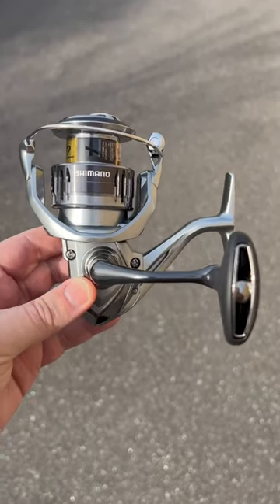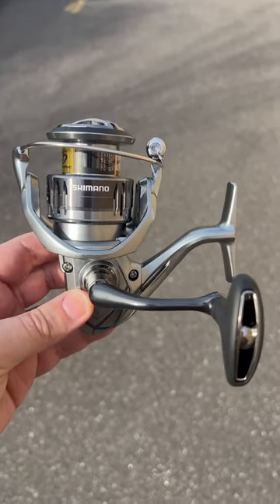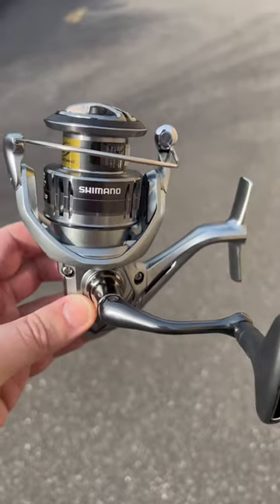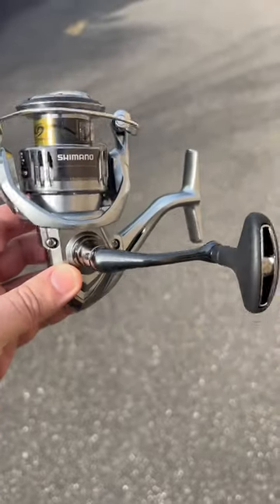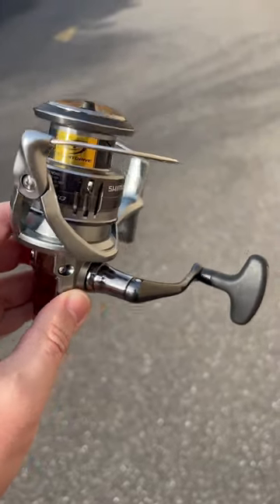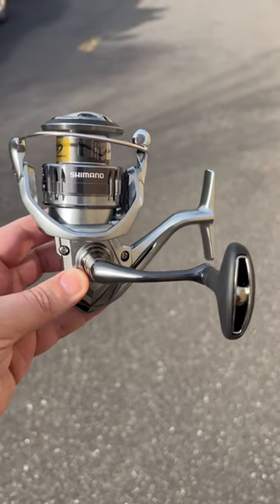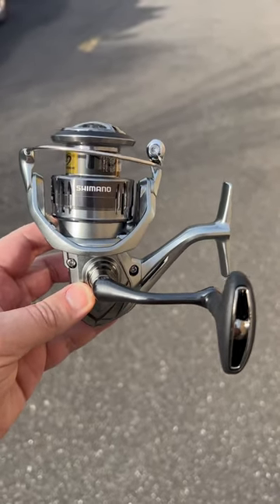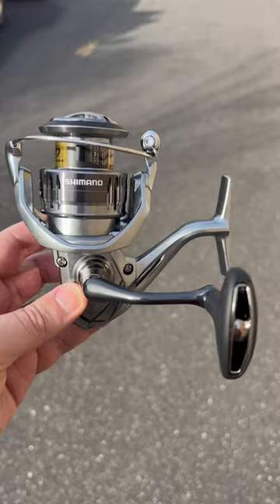Shimano NASCI Spinning Reels are back in stock!